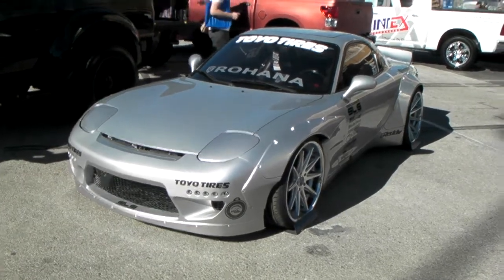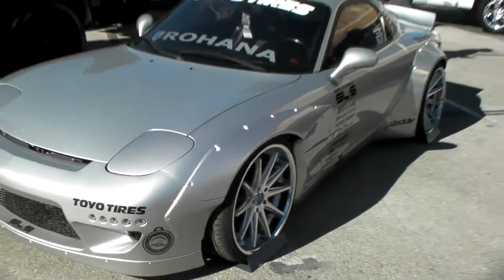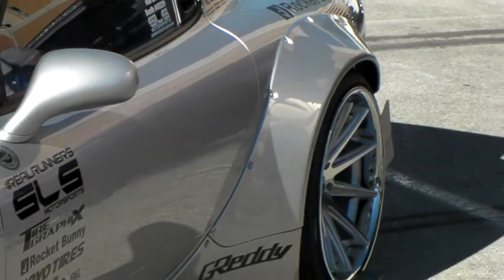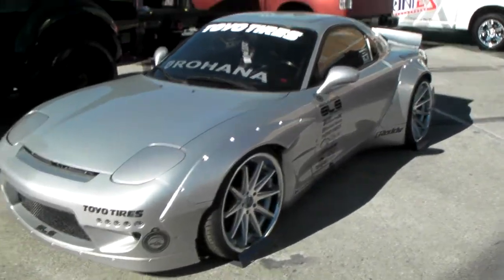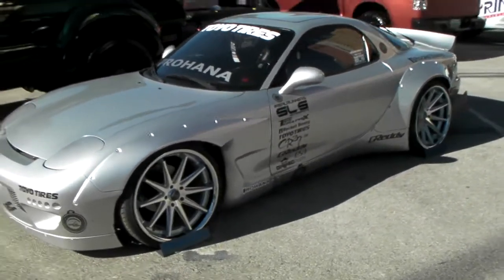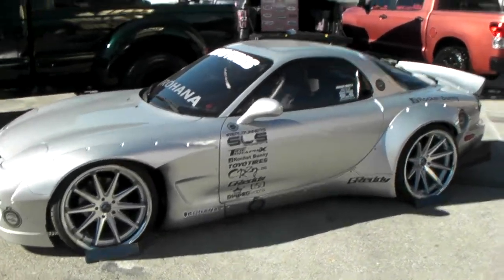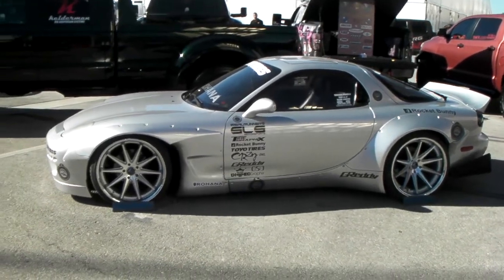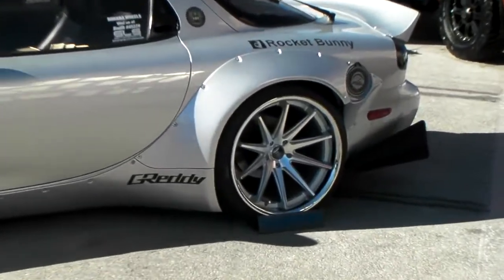DUBSandTIRES.com 20" Staggered Concaved Rohana RC10 Hallandale Miami Ft Lauderdale Hollywood